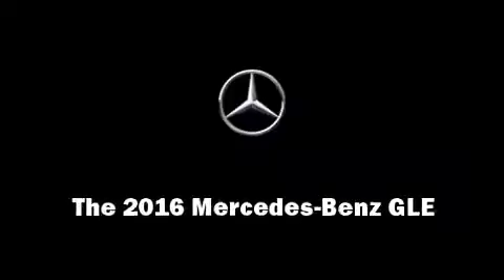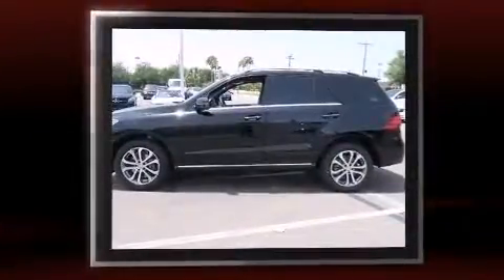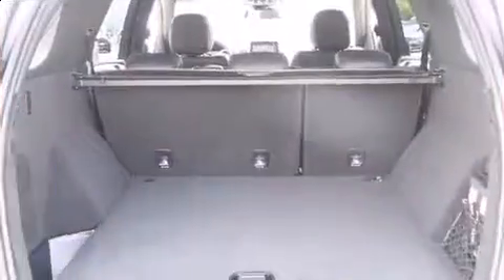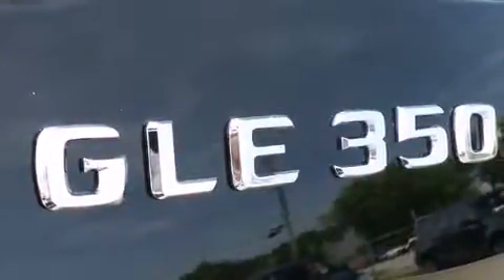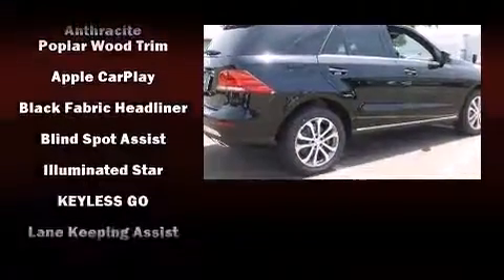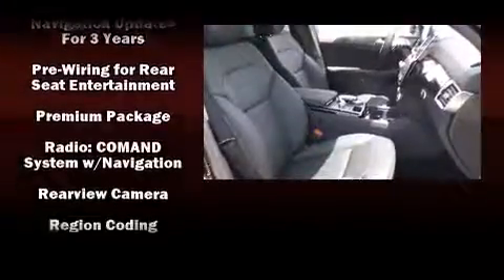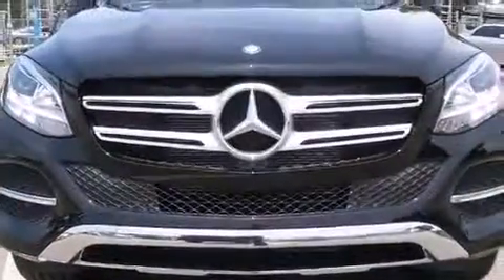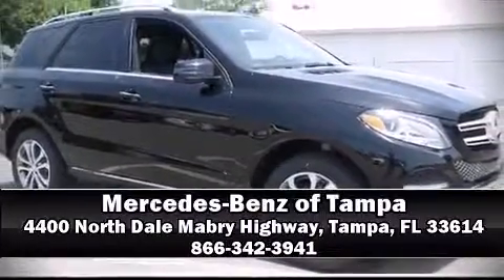2016 Mercedes-Benz GLE GLE350 in Tampa, FL 33614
4400 North Dale Mabry Highway

Introducing the 2016 Mercedes-Benz GLE-Class. It features an automatic transmission, rear-wheel drive, and a 3.5 liter 6 cylinder engine. Mercedes-Benz prioritized comfort and style by including: power front seats, an outside temperature display, automatic dimming door mirrors, fully automatic headlights, power moon roof, blind spot sensor, and seat memory. Mercedes-Benz ensures the safety and security of its passengers with equipment such as: dual front impact airbags, head curtain airbags, traction control, brake assist, anti-whiplash front head restraints, a security system, an emergency communication system, and 4 wheel disc brakes with ABS. Electronic stability control stands out as a technologically savvy innovation, keeping you better connected to the road. Our sales reps are knowledgeable and professional. We'd be happy to answer any questions that you may have. Stop by our dealership or give us a call for more information.